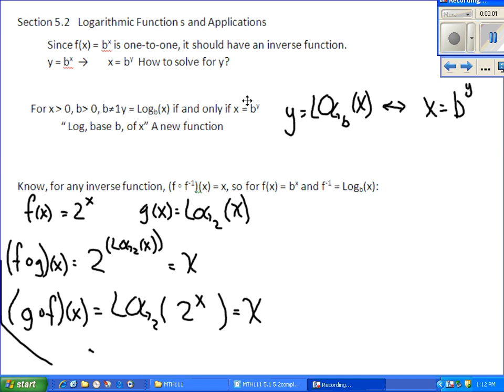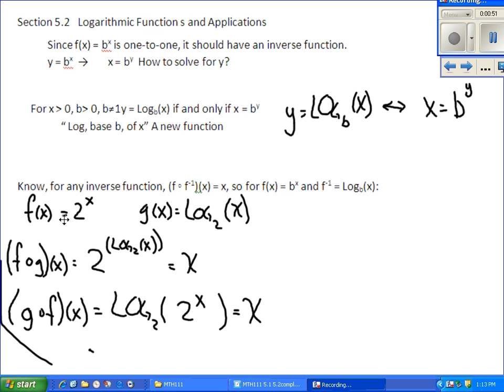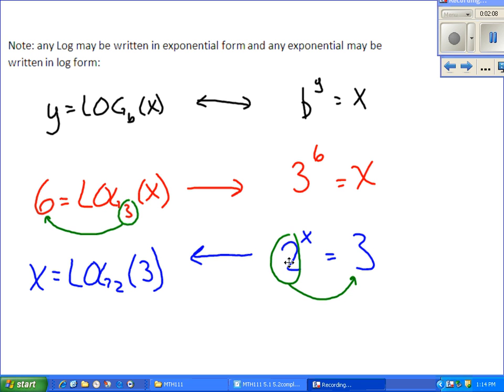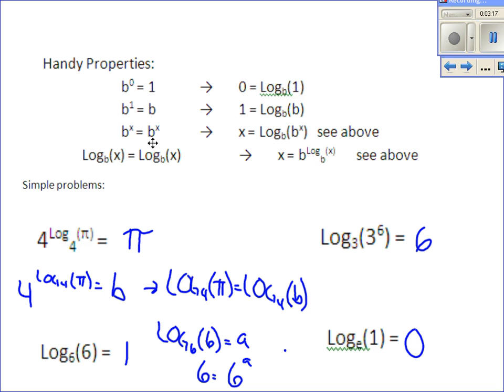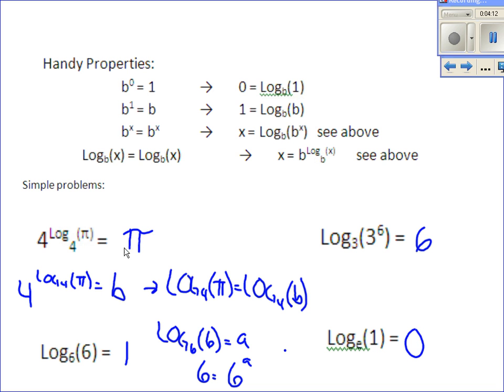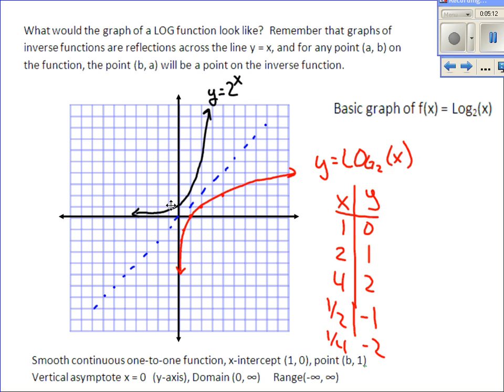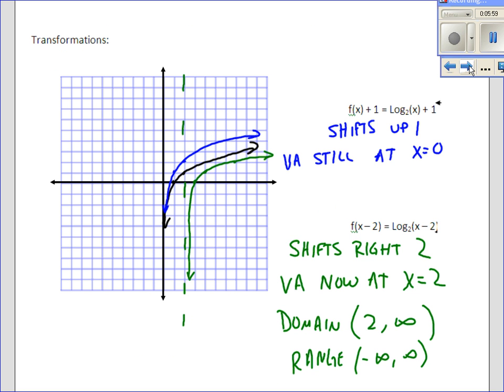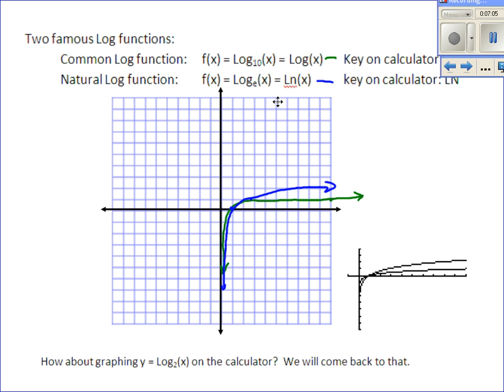Log Functions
Sec 4.3: Definition and Characteristics of Logarithmic Functions